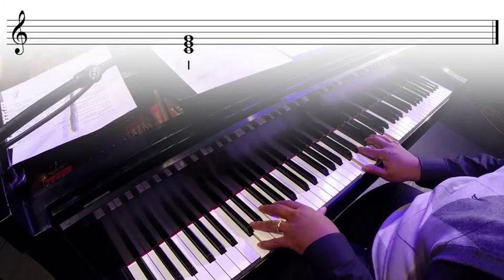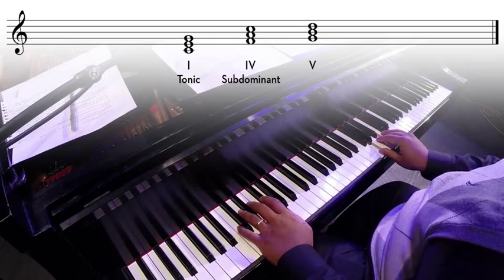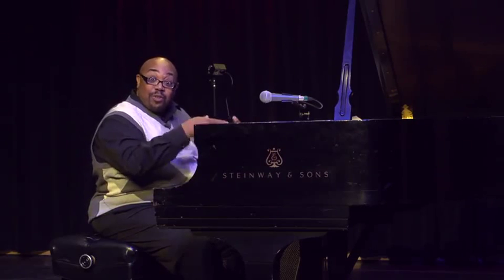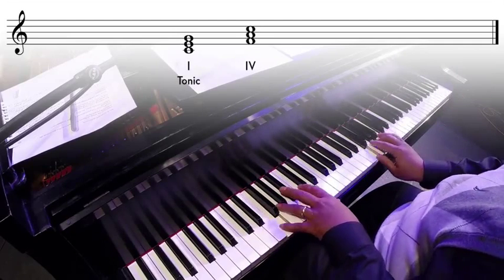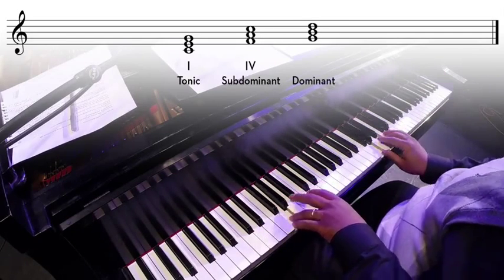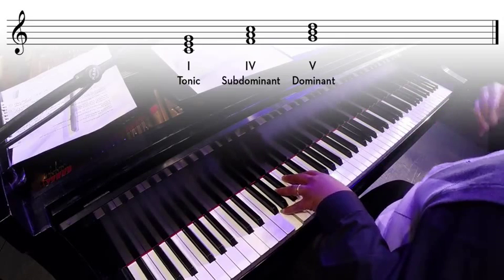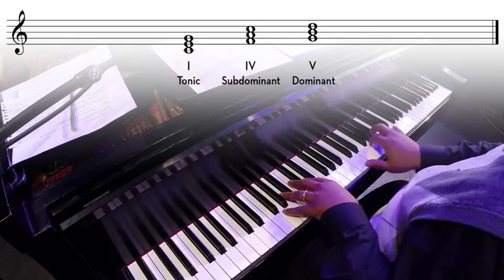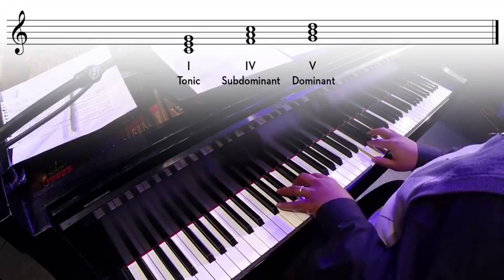2 6 I IV V Chord Progression 5 00